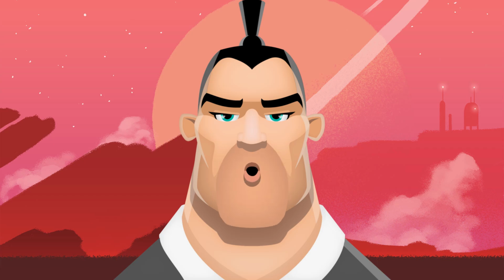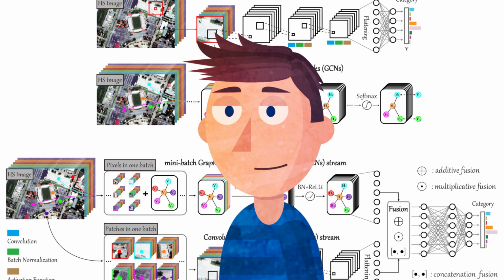Deep Learning With Pytorch Chapter 9 Audiobook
Pretrained models can save time and resources while improving AI performance. In this video, we dive into using pretrained networks in PyTorch, including AlexNet, ResNet, GANs, and more. We also explore PyTorch Hub and how to leverage these powerful models for real-world applications.